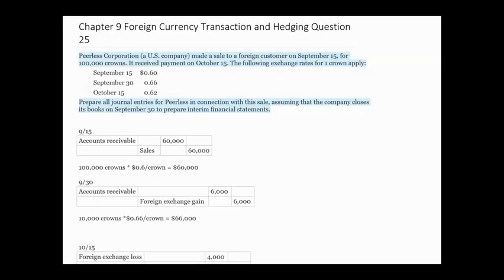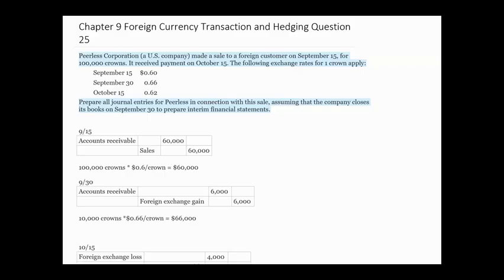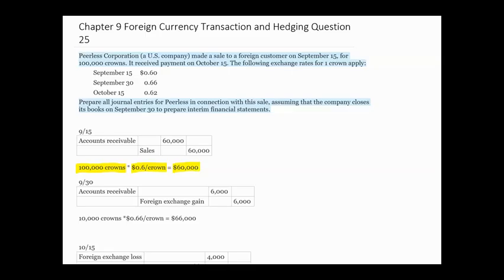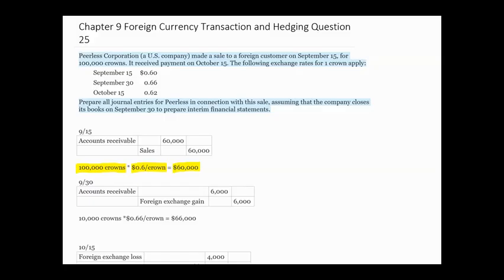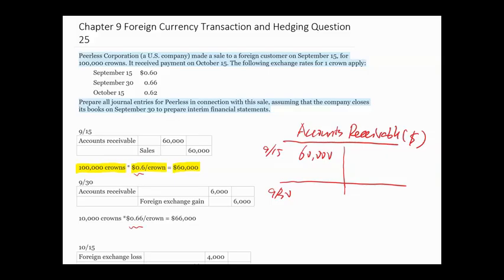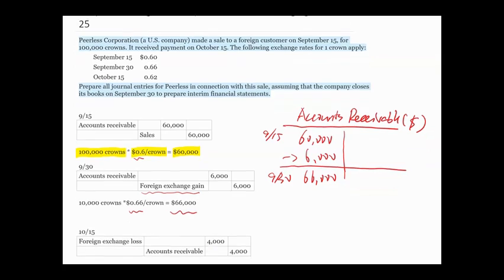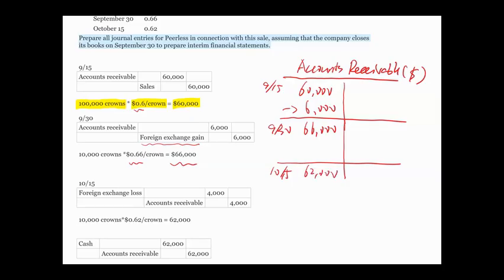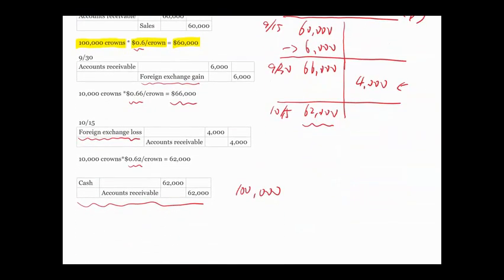Chapter 9 Problem 25 - Accounting for Foreign Currency Transactions